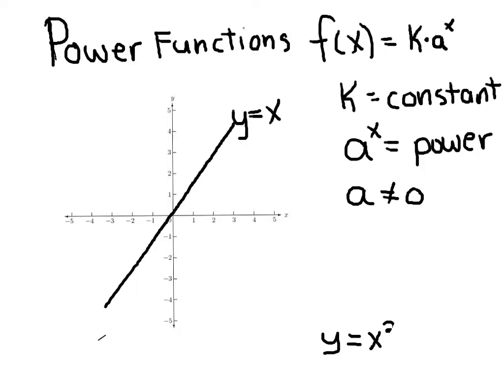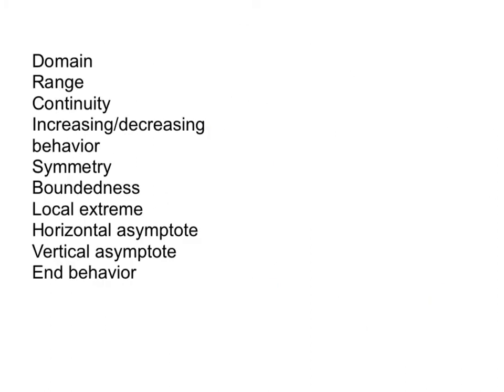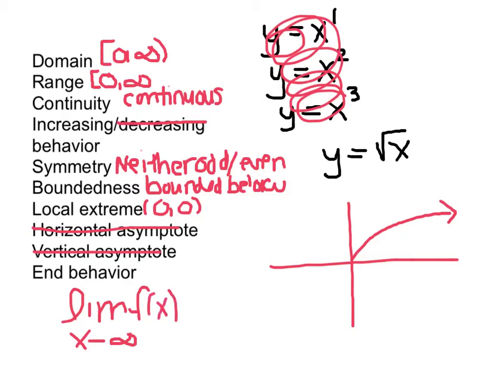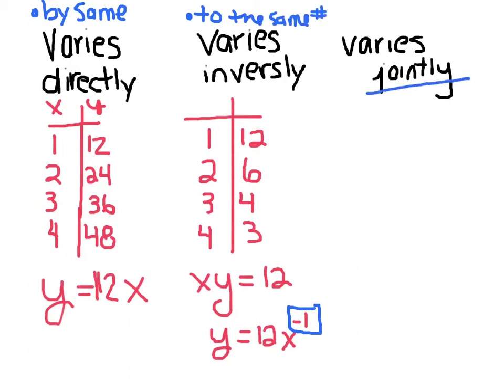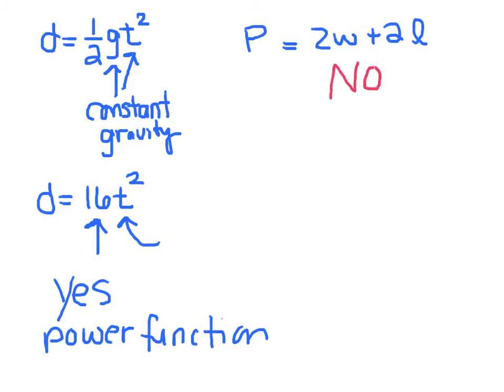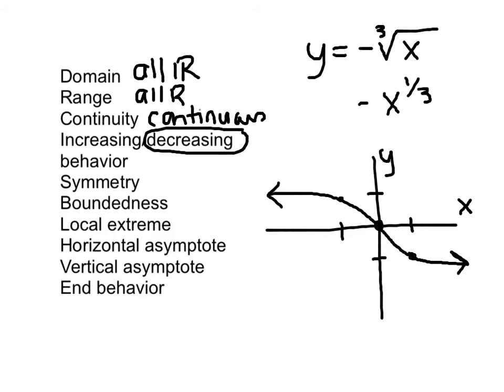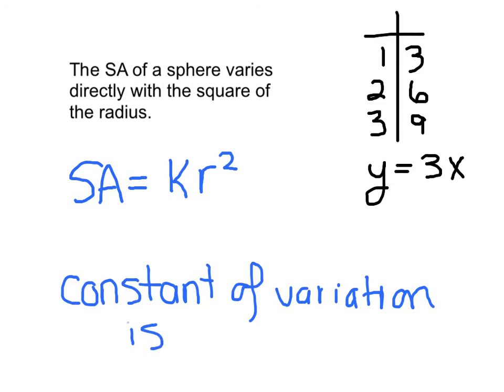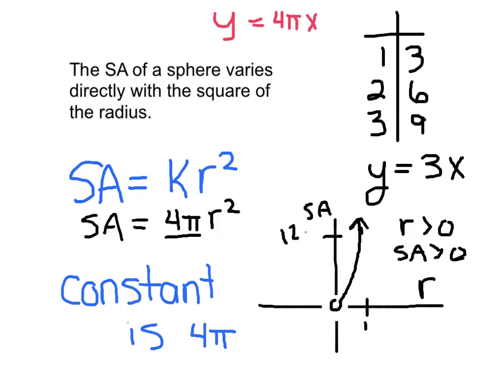2.2 Power Functions